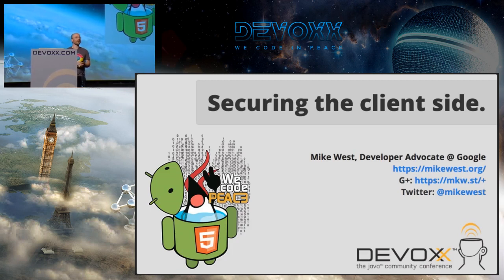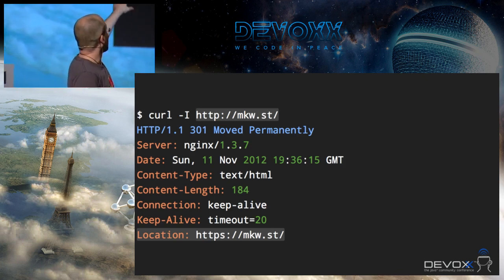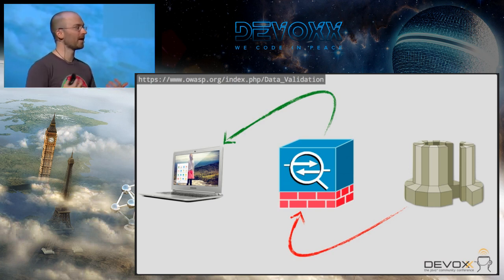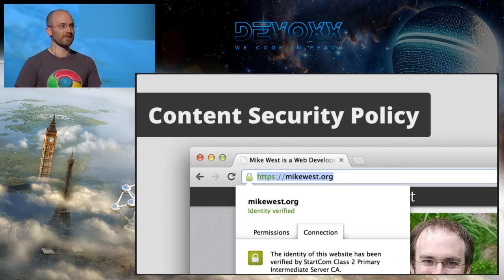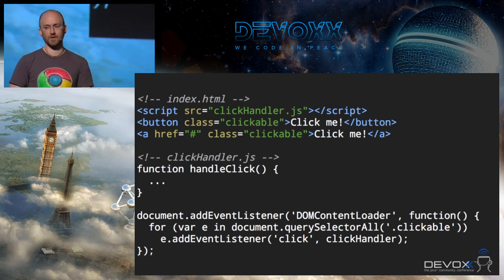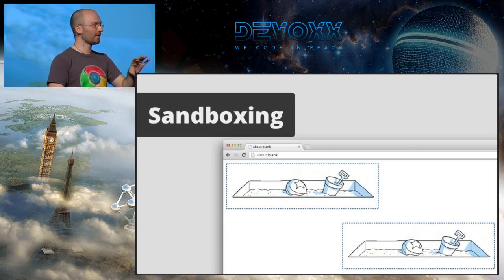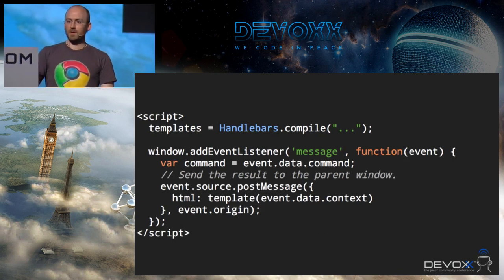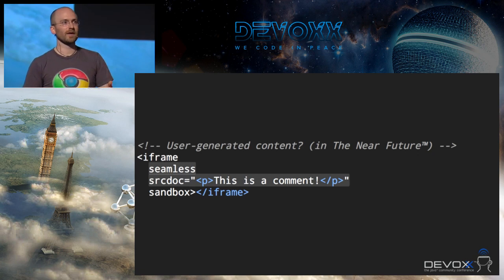Securing the client side: Building safe web applications with HTML5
HTML5 has changed the way we build and deploy code on the web, moving much of an application's logic from the server down to a user's browser, caching data locally via storage APIs, and delivering exciting experiences without touching the network. This has excellent effects on both speed and availability, but makes it more critical than ever to practice what we preach in terms of security best practices. This talk will outline some of the ways in which you can mitigate the effects of cross-site scripting and other attacks, ranging all the way from practical use of Content Security Policy to properly sandboxing user-generated content.

Author:
Mike West
Mike is a developer advocate on Google's Chrome team in Munich, Germany. Since it was relatively clear early on that it would be slightly more than difficult to make a living sitting under a tree while reading Kant, he's focused his energies on the web, which happily has proven itself to be a wonderful decision. He's a committer to both Chromium and WebKit, and has worked as a web developer at companies like Yahoo! and the S?ddeutsche Zeitung.